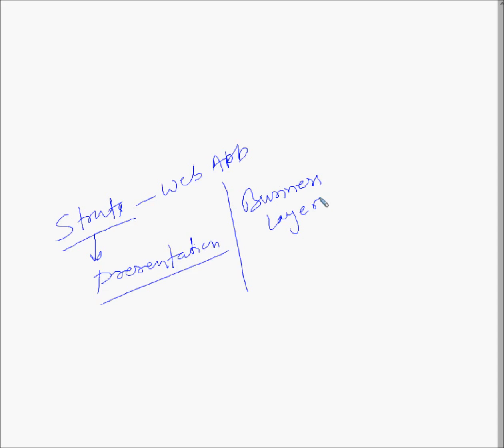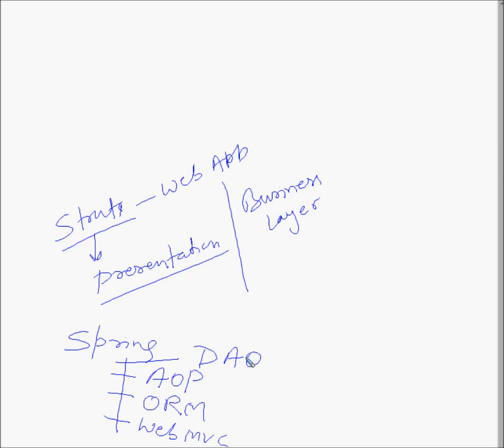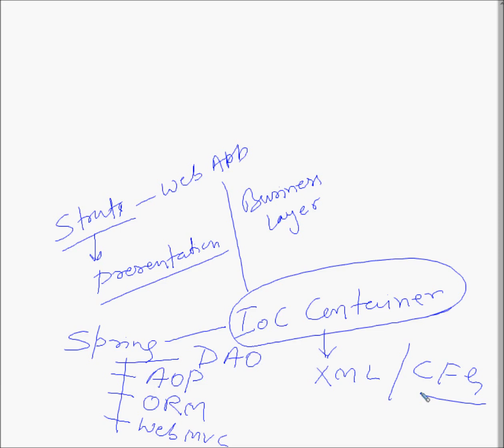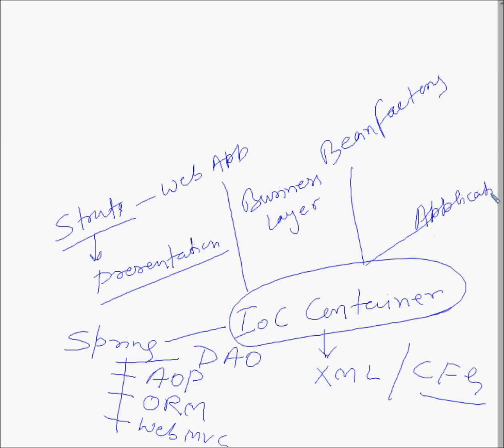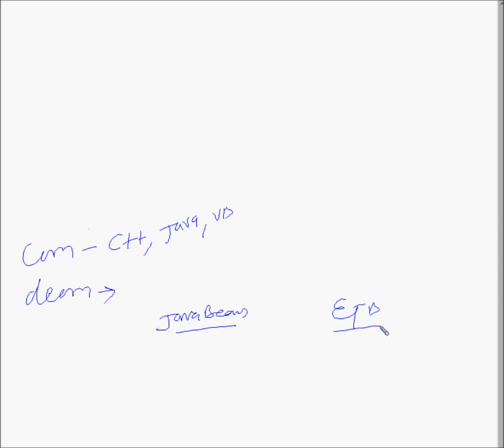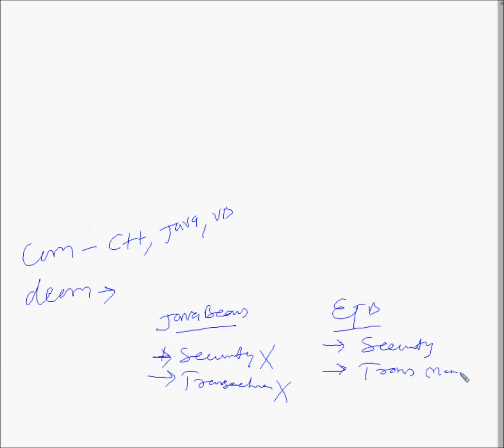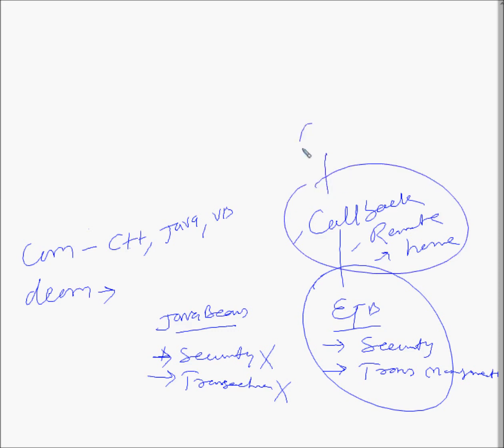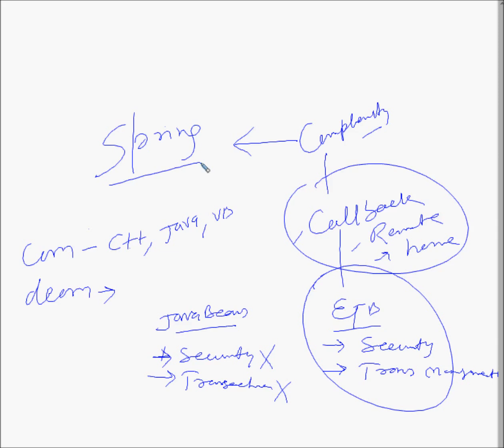Spring Chapter 1 - Introduction Of Spring(Part 1)